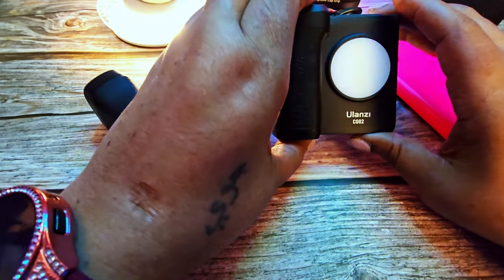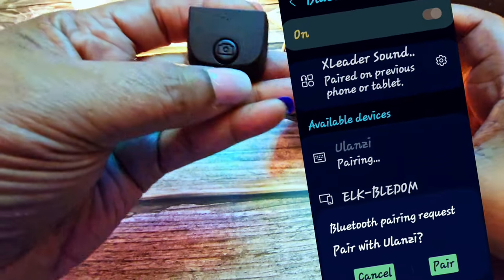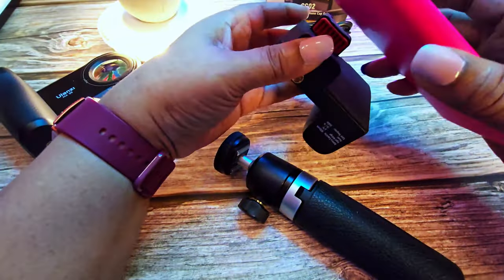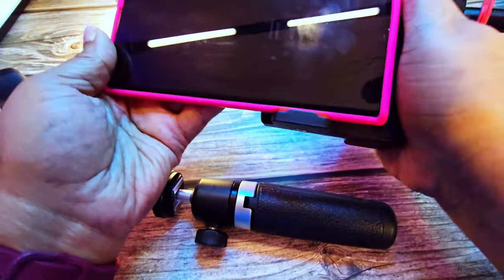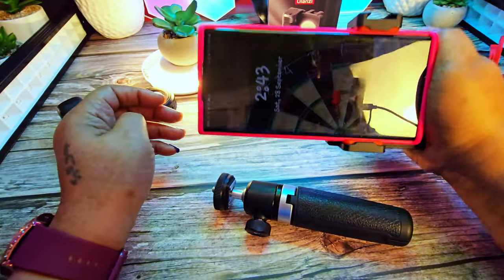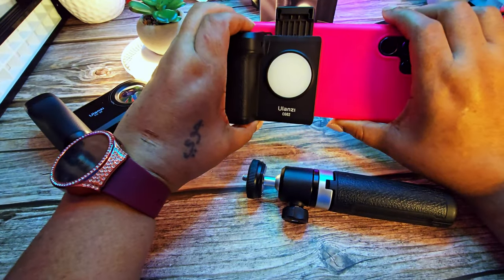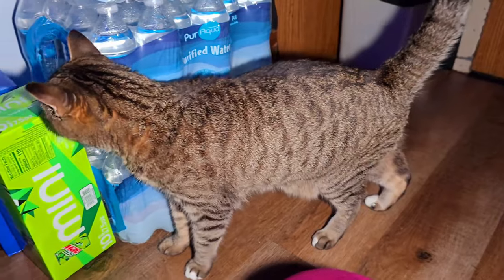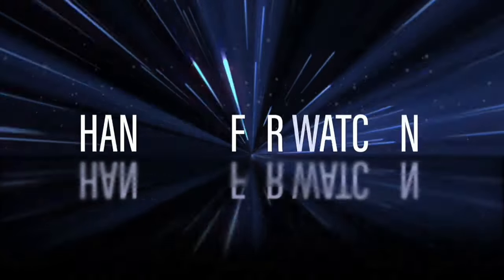Ulanzi CG02 Handheld Phone Grip Review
"Looking for the perfect handheld phone grip to level up your mobile filming? The ulanzi CG02 Handheld Phone Grip offers incredible stability, ergonomic design, and versatile mounting options. Whether you're a vlogger, filmmaker, or content creator, this grip is a game-changer for shooting smooth, professional-looking videos right from your phone.

Check out this in-depth review and see how the UlanziCG02 can take your mobile videography to the next level!
💰 Channel Support 💖🎙️

If you enjoy the content and want to help my channel grow, your support means everything! 💙 Here are a few ways you can contribute:

2. Like 👍🏾 and share the videos to spread the word!
💶 $joyjohnson1966

✨️ Every contribution helps me continue creating high-quality content for creators like you!

❤️ Thank you for being part of this journey—your support truly makes a difference! 🙌

🛒 Get your
Ulanzi CG02 Smartphone Selfie Grip Wireless Handle With 5500k Fill Light Phone As Camera Photo Stabilizer